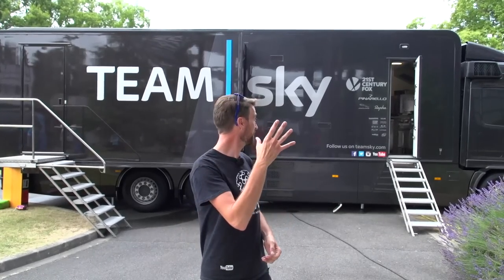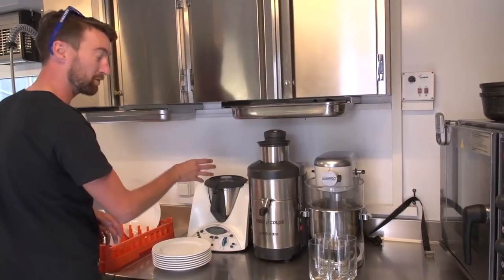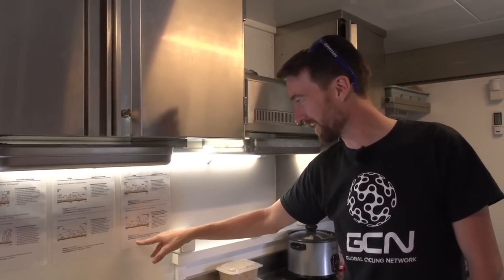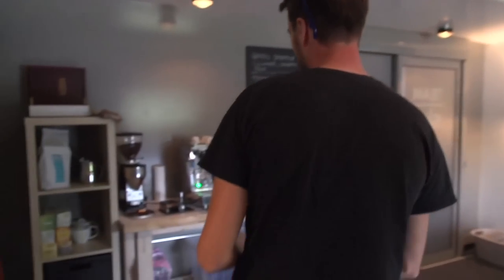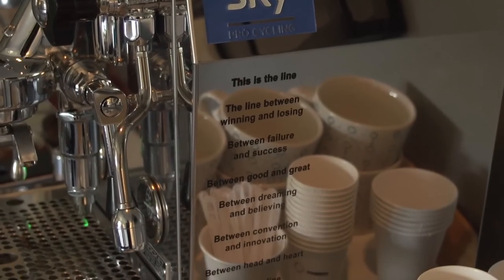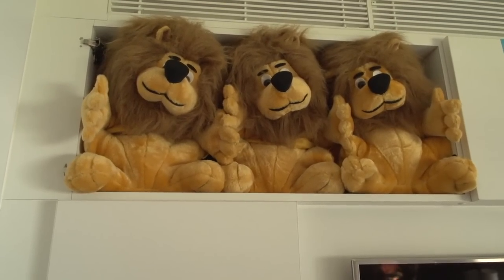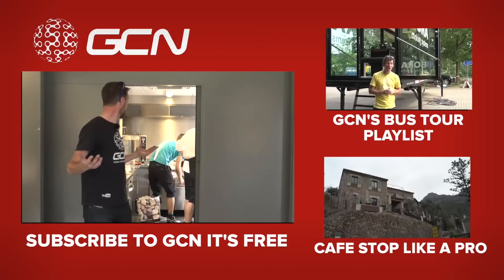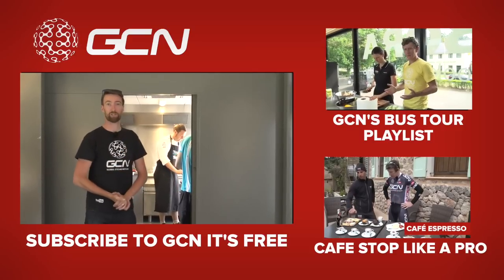Inside The Team Sky Mobile Kitchen - Tour De France 2015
Could this vehicle be the real secret to Team Sky's success? Well, quite possibly! Take a look around the kitchen and dining truck with Daniel Lloyd and see just how much thought goes into fuelling the team.

Mobile kitchens are nothing new at pro races, but it's definitely fair to say that they are some of the most closely guarded bits of team infrastructure. And for good reason, nutrition is one of the areas a team can make significant gains over their rivals.

Fortunately we were able to sneak in to the new Team Sky kitchen and dining truck to have a good look around. Juices, smoothies and whole foods galore.

Oh, and definitely the best coffee machine we've ever seen at a bike race. Check it out.